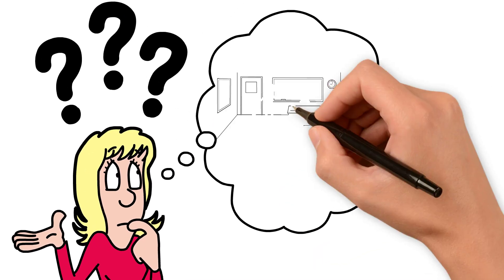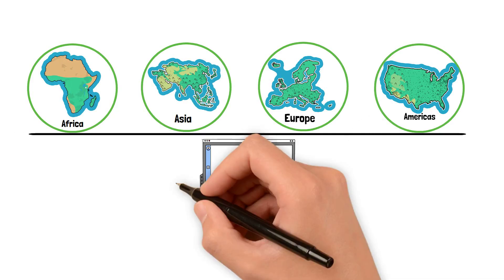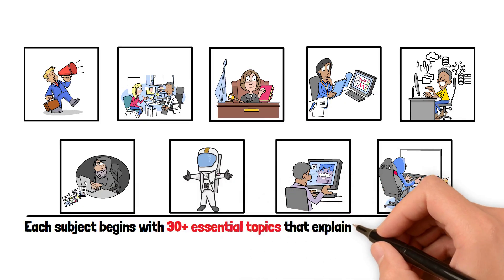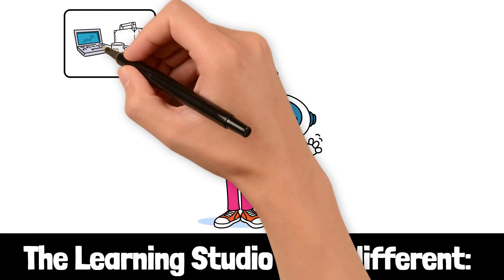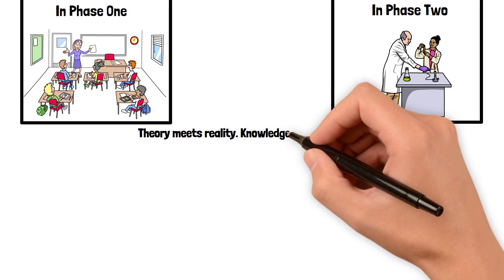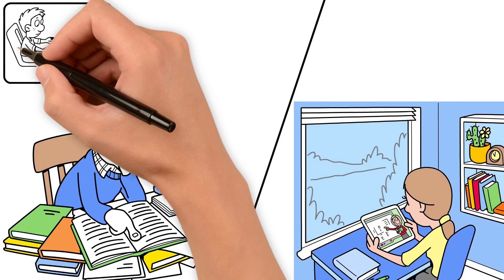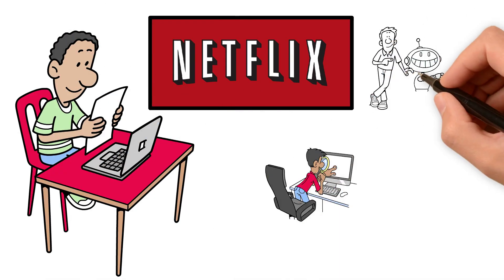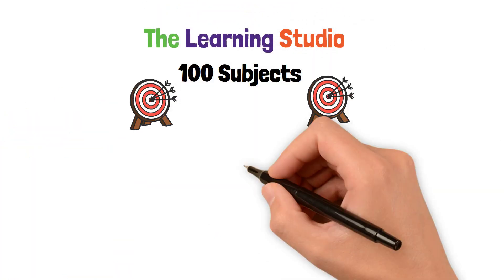The Learning Studio | 100 Subjects, 1 Mission — Free Knowledge for Everyone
🌍 Welcome to The Learning Studio — a global movement redefining education for the future.

This isn’t just another learning channel.
It’s a revolution in how knowledge is shared, understood, and lived.

At The Learning Studio, we’re building a platform that covers 100 of the world’s most important subjects — from Business, Psychology, and Engineering to Law, Health, and History.
Each subject includes 30+ in-depth topics, case studies, jargon breakdowns, influential books, and global personalities — everything you need to understand the world in one place.

But our mission goes beyond traditional learning.
Every concept here is powered by Artificial Intelligence and Machine Learning, showing you how AI is transforming every field — from healthcare to politics, from art to economics.
Because the future belongs to those who understand how technology shapes knowledge.

🎓 Our Phases of Learning:
Phase One: Theoretical understanding of every field — clear, structured, and story-driven.
Phase Two: Practical application — where we teach how each concept is used in real life.

💫 A Broader Learning Movement
Education isn’t just about books or exams.
It’s about learning how to think, behave, speak, and contribute to society.
That’s why we also create videos and stories around civic values, ethics, social behavior, leadership, communication, and emotional intelligence.
Because real education isn’t just academic — it’s human.

We believe education should be free, intelligent, and global.
No matter where you are — Africa, Asia, Europe, or America — The Learning Studio is here for you.
Let’s build a platform that empowers every mind — one subject, one lesson, one person at a time.

🚀 Together, let’s make the world better — and even more better.

🎓 The Learning Studio — Learn. Discover. Evolve.
100 Subjects. One Mission. Free Knowledge for All.